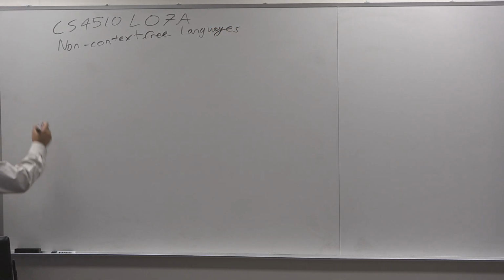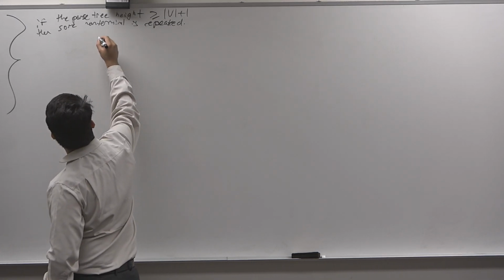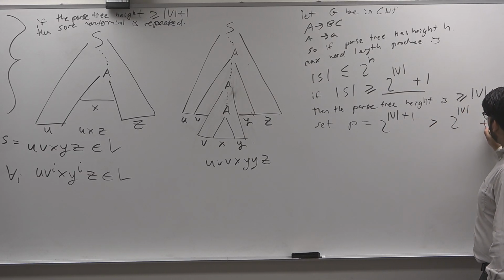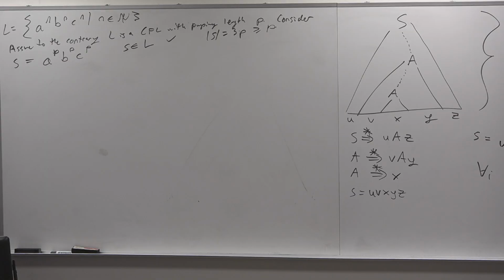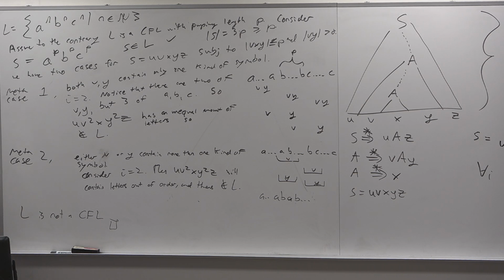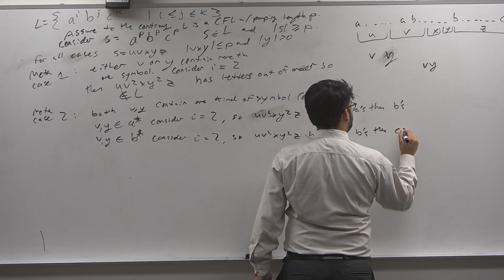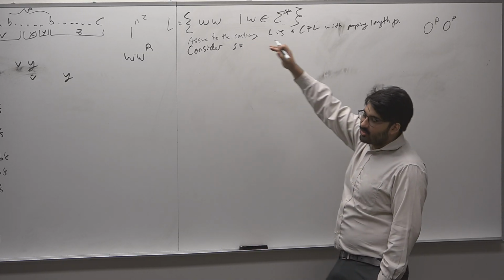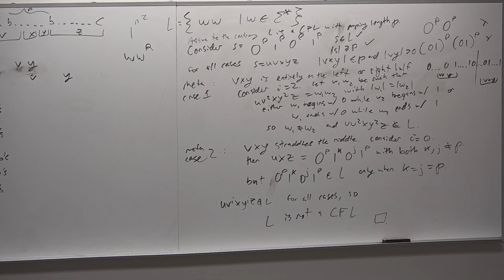CS4510 L07A Pumping Context-Free Languages